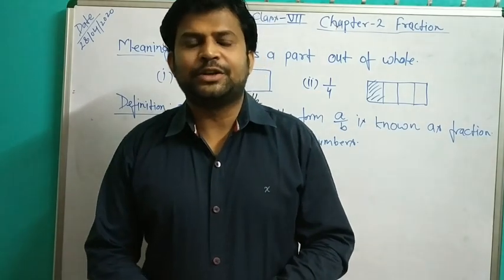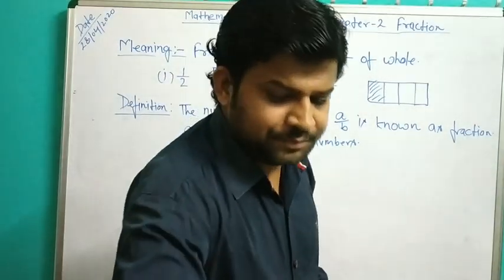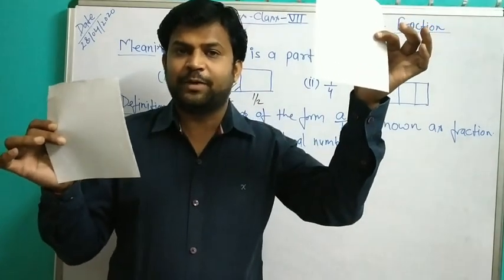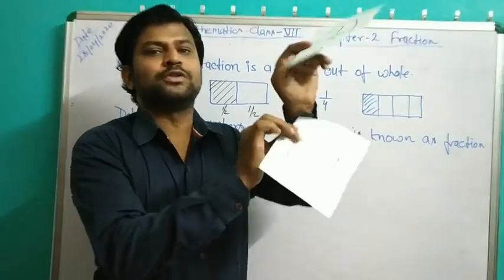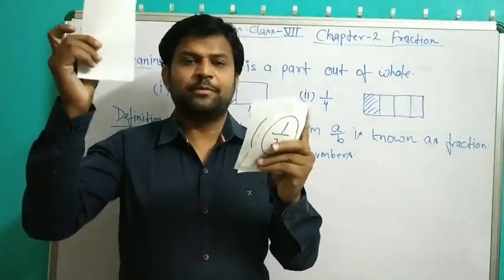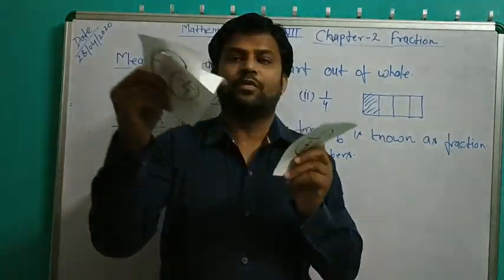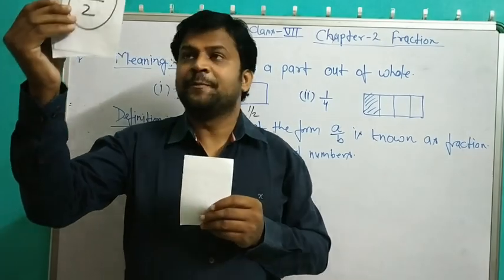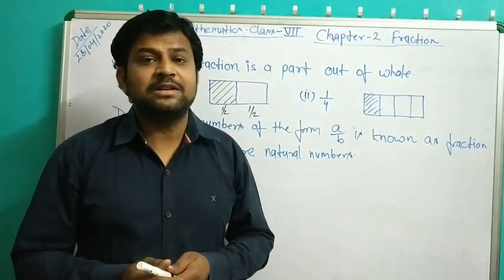Maths mania by kuldeep srivastava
Introduction of fraction